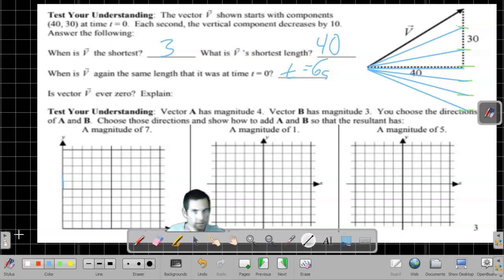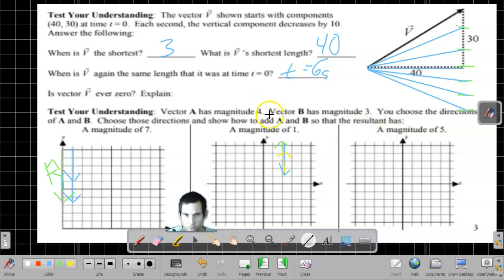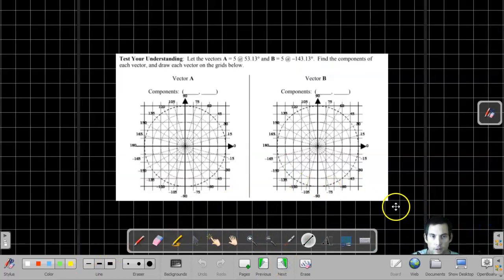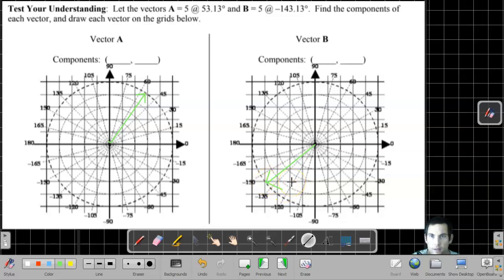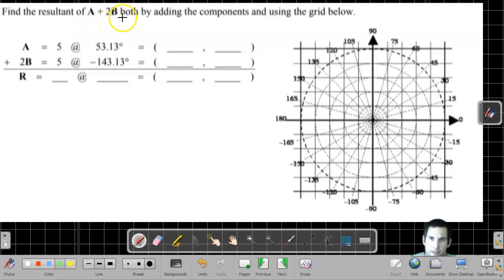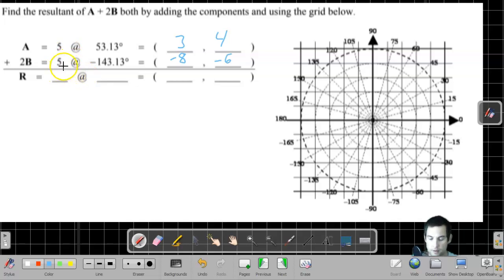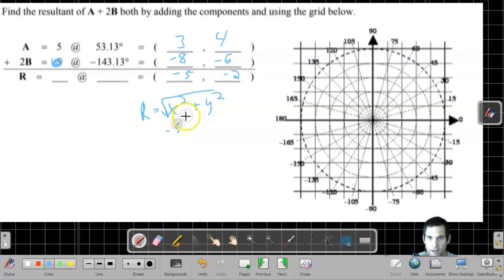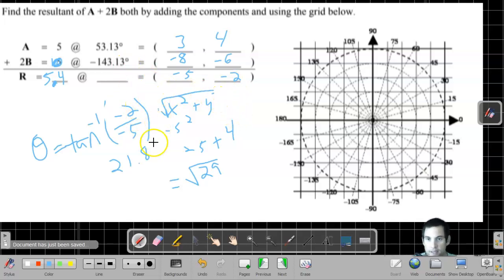Vectors TYU 3